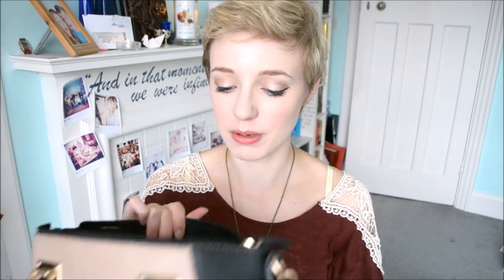What's In My Bag 2015!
A new and updated what's in my bag! Hope you all enjoy!

WRITE TO ME AT:
PREMIER PR
2-4 BUCKNALL STREET
LONDON
WC2H 8LA